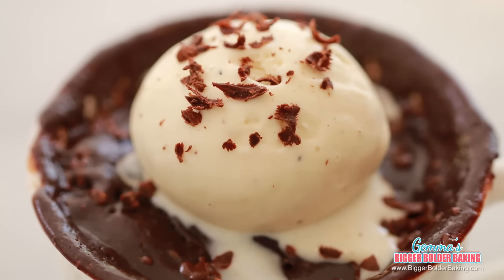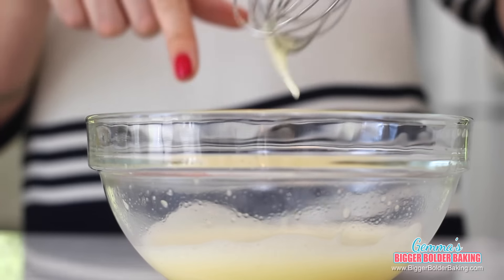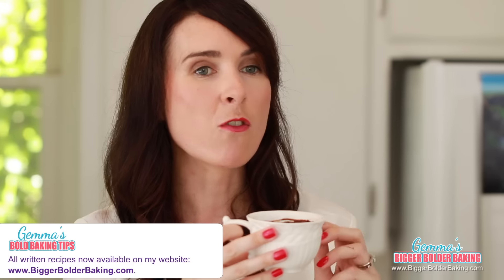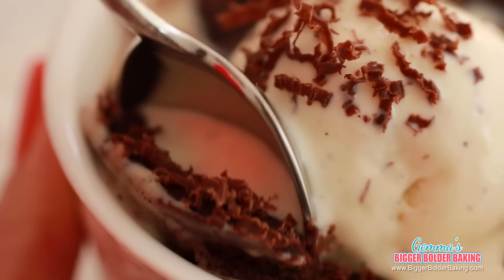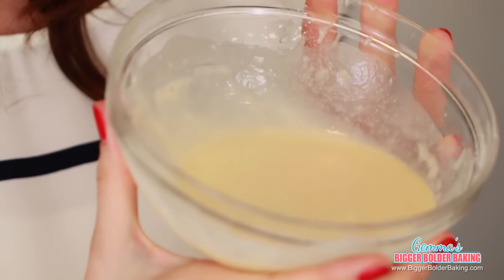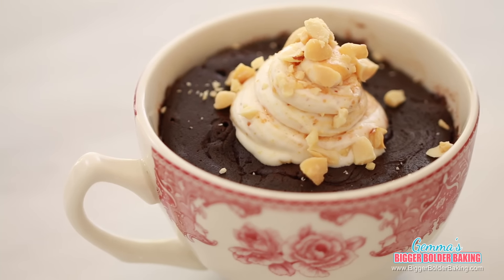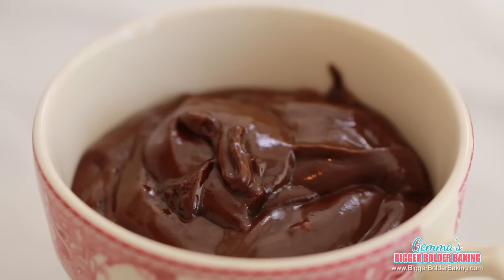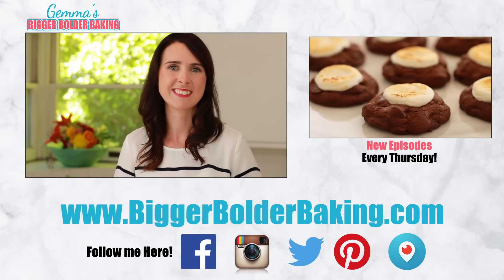Chocolate Mug Cake Trio (Molten Lava Cake & more!) - Bigger Bolder Baking 98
Hi Bold Bakers! This holiday season, I’m excited to partner with Ghirardelli to bring you Big & Bold Chocolate recipes that I know you’ll love. This week, we are making a trio of Chocolate Mug Cakes, each one more decadent than the next. So let’s get started!

JUST RELEASED! 3 Homemade Cookie Butters & How to Use Them

SHARE your holiday baking photos

And don't forget to try my Microwave Mug Pies for Thanksgiving

FULL RECIPES LISTED BELOW
Chocolate Mug Cake Trio

Chocolate Molten Lava Mug Cake
(Yields 1 Cake)
INGREDIENTS
2 tablespoons unsalted butter
1/3 cup Ghirardelli 60% Cacao Bittersweet Chocolate Baking Chips
1 - 1⁄2 teaspoons Ghirardelli Unsweetened Cocoa Powder
1 egg
1 tablespoon white sugar
A pinch of salt
1 teaspoon pure vanilla extract (optional)
1 tablespoon Ghirardelli 60% Cacao Bittersweet Chocolate Baking Chips

Toppings (optional):
Vanilla Ice Cream
Chocolate Shavings

INSTRUCTIONS
1. Place the butter and chocolate in a microwaveable mug (roughly 1 cup measurement). Microwave until melted, about 30-45 seconds.
2. Mix in the cocoa powder, vanilla extract and salt, and stir until smooth.
3. In another bowl, using an electric hand mixer or whisk, whip the egg and sugar until thick, roughly 3-4 minutes. It takes a little bit of elbow grease by hand.
4. Pour the egg sugar mixture into your microwaveable mug containing your melted chocolate and butter and mix until smooth. Add in your chocolate chips on top and push them into the cake. This will give you your “lava” center. If you don’t want to cook them off straight away, then place them in the refrigerator for up to 24 hours.
5. Microwave for 45-60 seconds. Take care not to overcook as it will dry out your lava cake. (Timing is based on my 1200W microwave so your timing might vary)
6. Allow to cool for at least 5 minutes. Then scoop on your vanilla ice cream and finish with some chocolate shavings.

White Chocolate Mug Cake

(Yields 1 Cake)
INGREDIENTS
45g/1.5 oz of Ghirardelli White Chocolate Baking Bar OR 1/4 cup Ghirardelli Classic White Chips
3 1/2 tablespoons milk
1 teaspoon flavorless oil (canola oil/coconut oil/sunflower oil)
1 tablespoon sugar
3 1/2 tablespoons all-purpose flour
1/4 teaspoon baking powder
1 tablespoon raspberry jam

Toppings (optional):
Whipped Cream
Fresh Raspberries
White Chocolate Shavings

INSTRUCTIONS
1. In a bowl, add in the white chips or chocolate and milk. Microwave until melted, around for 30-40 seconds
2. Stir in the oil, sugar, flour and baking powder until combined.
3. In a microwavable mug (roughly 1 cup measurement), add your raspberry jam to the bottom
and pour the cake mix in on top. If you don’t want to cook them off straight away, then place
them in the refrigerator for up to 24 hours.
4. Microwave for 45-60 seconds or until the center is no longer wet. (Timing is based on my 1200W microwave so your timing might vary)
5. Allow to cool for at least 5 minutes and then pipe on your whipped cream. Finish with fresh ￼raspberries and white chocolate shavings.

Chocolate and Peanut Butter Mug Cake (Egg Free)
(Yields 1 Cake)
INGREDIENTS
3 tablespoons all purpose flour
3 tablespoons brown sugar
3 tablespoons Ghirardelli Unsweetened Cocoa Powder
3 tablespoons flavorless oil (canola oil/coconut oil/sunflower oil)
3 tablespoons water
pinch of salt
1⁄2 teaspoon vanilla extract
1 tablespoon of smooth peanut butter

Toppings (optional):
Whipped Cream
Peanut Butter
Chopped Toasted Peanuts

INSTRUCTIONS
1. In a bowl, mix together all of the ingredients minus the peanut butter.
2. In a microwavable mug (roughly 1 cup measurement), scoop in your peanut butter and then pour your cake mix on top. If you don’t want to cook them off straight away, then place them in the refrigerator for up to 24 hours.
3. Microwave for 45-60 seconds. (Timing is based on my 1200W microwave so your timing might vary). Allow to cool for at least 5 minutes.
4. Mix together whipped cream and peanut butter then pipe it on top of your mug cake. Finish by sprinkling over chopped toasted peanuts.
5. Serve warm.